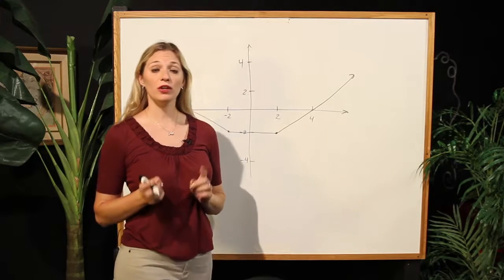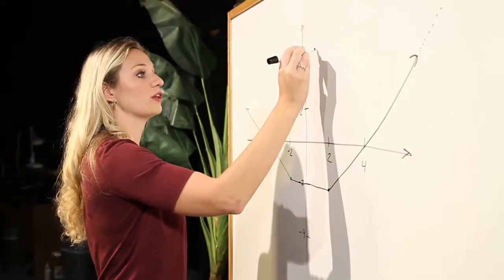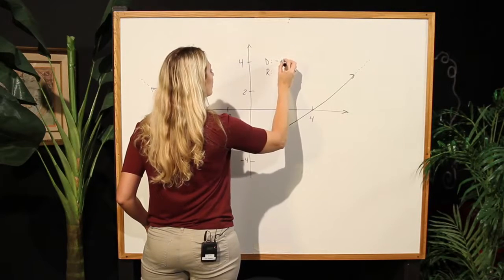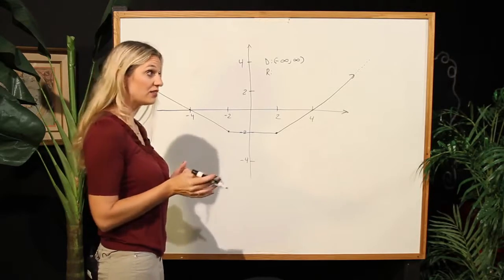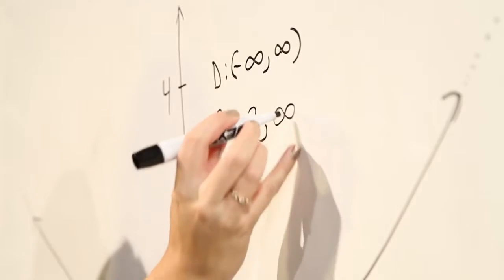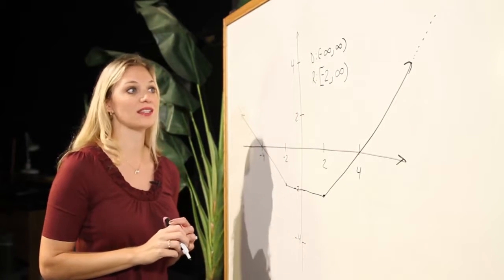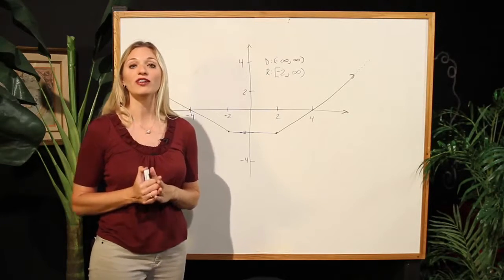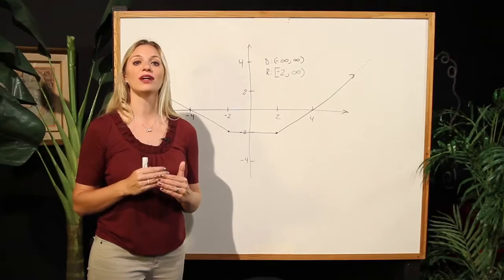Finding the Domain and Range from a Graph